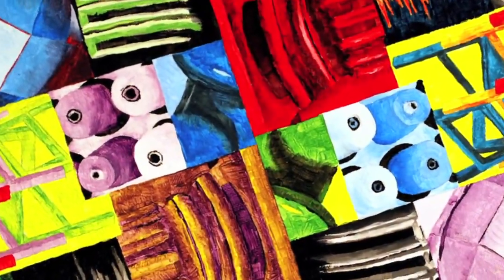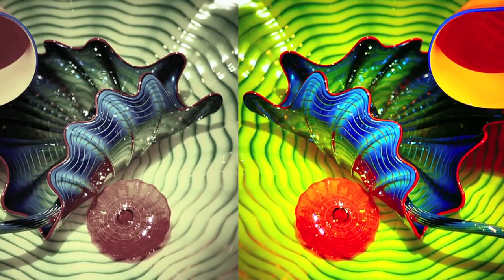The Effect of Color